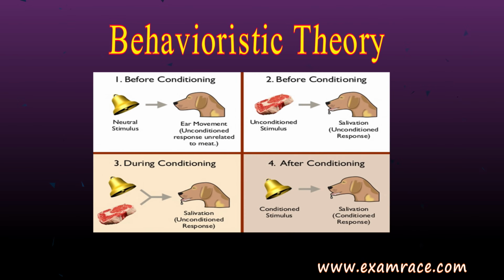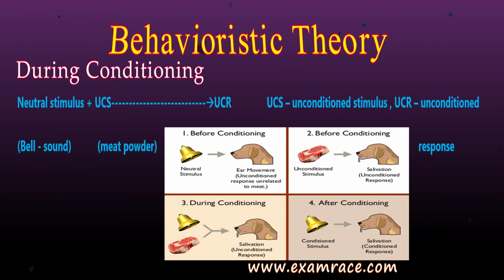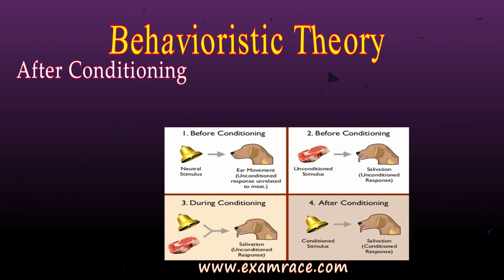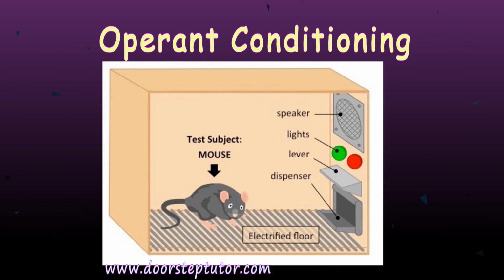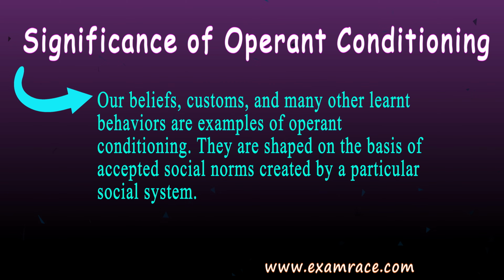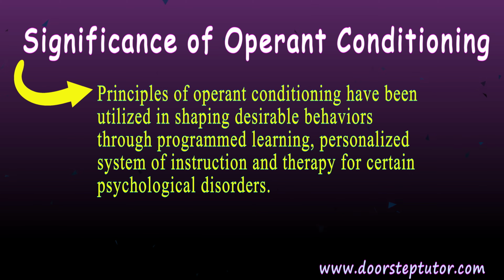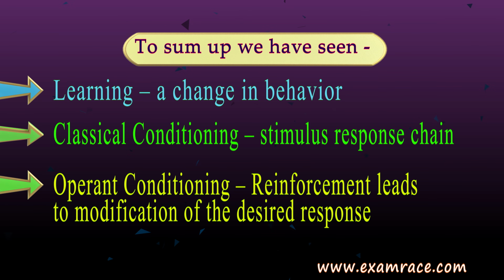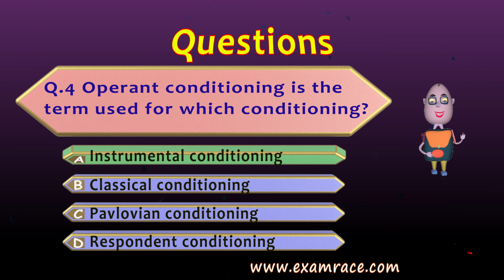Psychological Foundation of Education: Behavioristic, Cognitive, Constructivism, Watson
Psychological Foundation of Education
                                                                                Learning Theories (Part 1)
 The main Learning theories are  :
a] Behavioristic Theory
b]Cognitive Theory
c]Constructivism
                                                                    Behavioristic Theory
a] According Bahaviorism learning is an association between a stimulus and response.

Classical conditioning is an example of simple form of learning that depends on the respondent behavior of the organism.
Classical conditioning helps in learning of emotional reactions .
Classical conditioning helps in developing positive attitudes towards study among the students by the teacher .
Classical conditioning can be use to build positive association between teaching activities and learning .
Operant conditioning :
a] It is also known Instrumental conditioning .
b]Through operant conditioning it is possible to shape the behavior into complex sequence and hierarchies of higher order
    conditioned responses can be created by reinforcing new stimuli with conditioned stimuli .
c} Thus it is possible to create a sequence of learning (chaining) through operant conditioning.
d] In Operant conditioning the organism operates upon the environment in order to satisfy some of its needs .
e]It is voluntary action and is mediated by central nervous system
                                                                                                   Skinner operant box with Rat

                                       Significance of Operant Conditioning
1)Our beliefs ,customs , and many other learnt behaviors are examples of operant conditioning .They are shaped on the basis of accepted social norms created by a particular social system .
2)Principles of operant conditioning have been utilized in shaping desirable behaviors through programmed learning , personalized  system of instruction and therapy for certain psychological disorders .
3)Operant conditioning helps in attitude formation and change among individuals .
4)Operant conditioning is used in business in which positive reinforcements in the form of praise acts as perks and employed by the business management in increasing their productivity and sale proceeds ,etc .
   To sum up we have seen -
Learning – a change in behavior
Classical Conditioning – stimulus response chain
Operant Conditioning – Reinforcement leads to modification of the desired response
Chapters:
0:00 Psychological Foundation of Education Learning Theories (Part 1)
0:14 The main Learning Theory
1:23 Behavioristic Theory
2:15 Following are two important Contribution of behaviorisms
2:35 Classical Conditioning
4:06 Before Conditioning
4:17 During Conditioning
4:40 After Conditioning
5:12 Significance of Classical Conditioning
7:21 Operant Conditioning
8:40 Significance of Operant Conditioning
10:05 To sum up we have see
10:55 Questions of Learning Theories (Part 1)